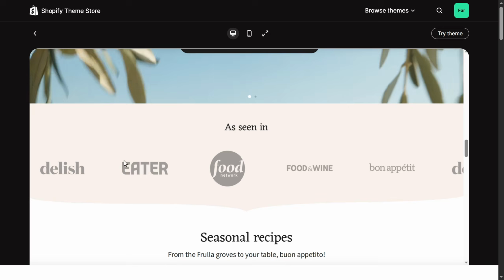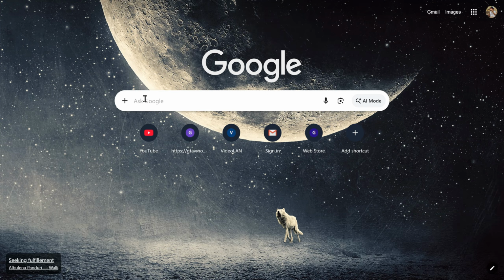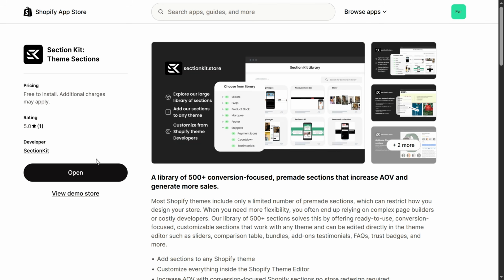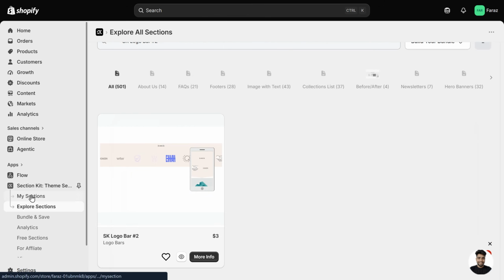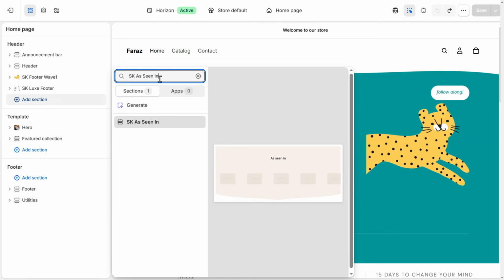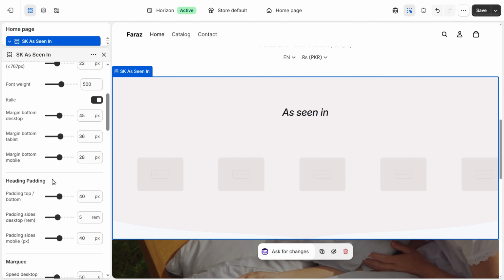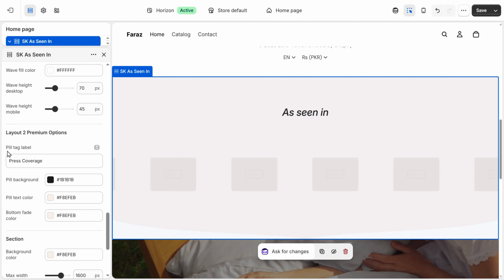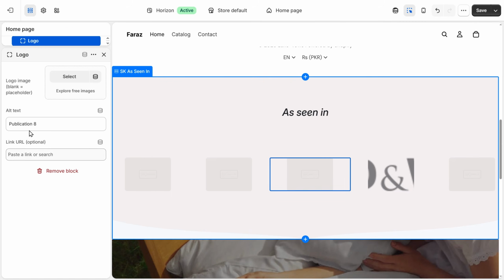How to Add a Collections Marquee Section to Your Shopify Store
In this tutorial, you'll learn how to add and customize a Collections Marquee Section to your Shopify store using Section Kit, no coding required.

What's covered in this video:

How to add the Collections Marquee Section to your theme
How to fully customize it (layout options, heading, padding, logo item size, SVG placeholder, bottom wave, premium layout options, and collection logos)

This section is perfect for showcasing your collections in a fun, scrolling marquee style that adds energy and personality to your homepage.